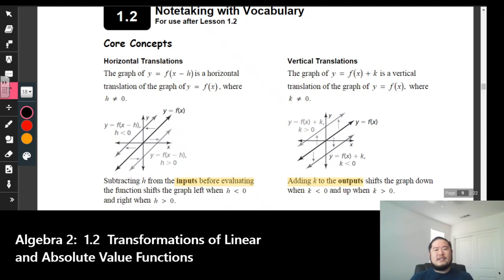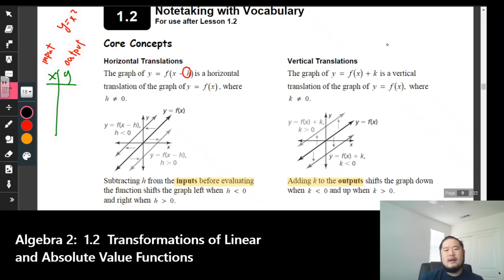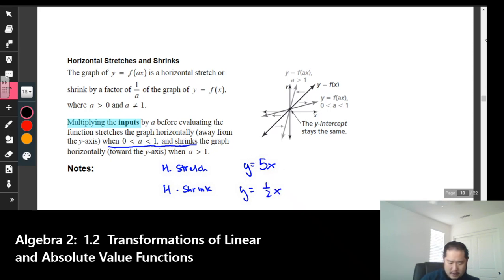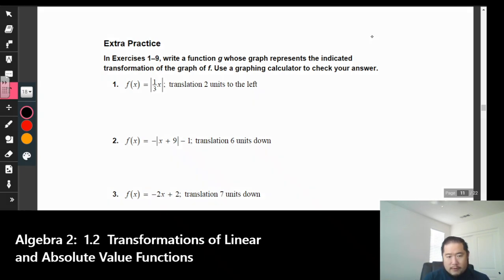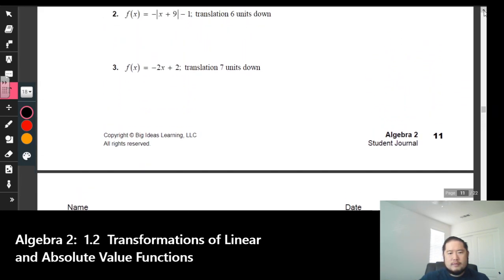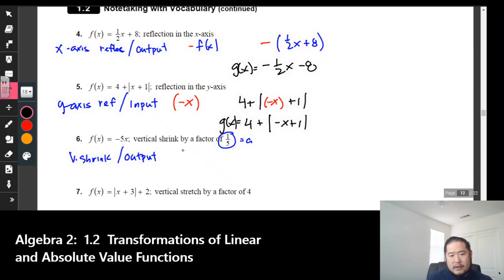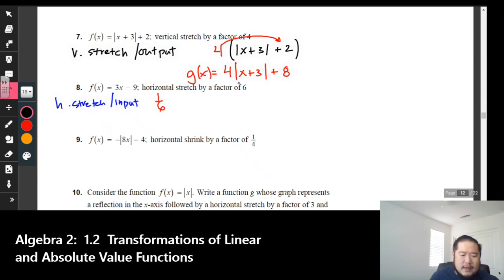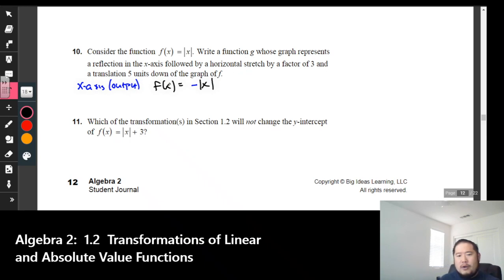Algebra 2: 1.2 Transformations of Linear and Absolute Value Functions